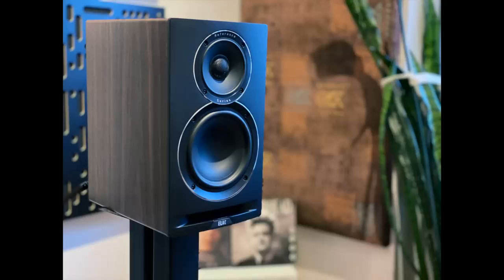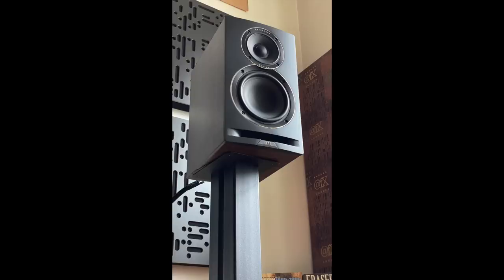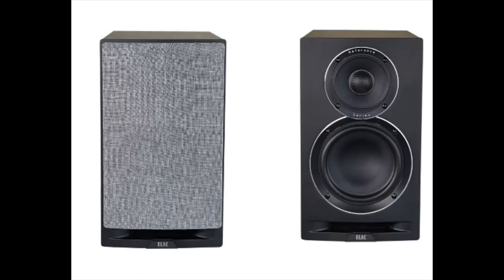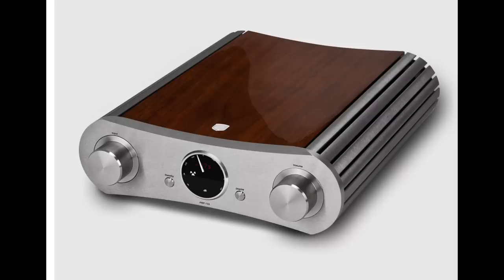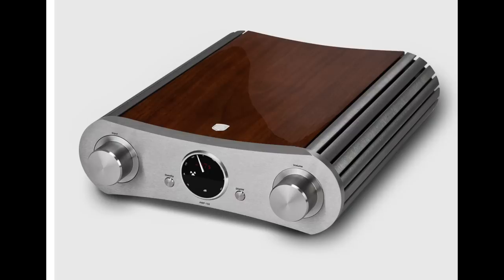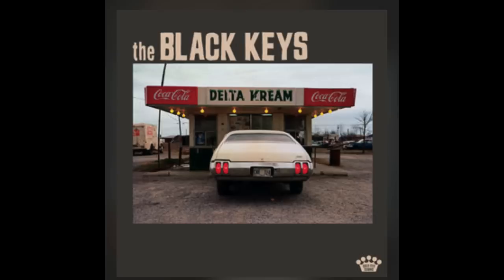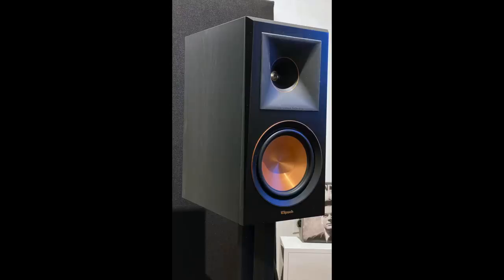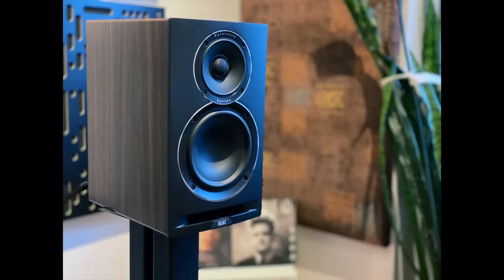ELAC UNI-FI REFERENCE, Sweet Success!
The NEW three-way ELAC UNI-FI REFERENCE earns a well deserved rave review!

MERCH -

Reisong A10 tube integrated amp

Cardas Clear speaker cables.